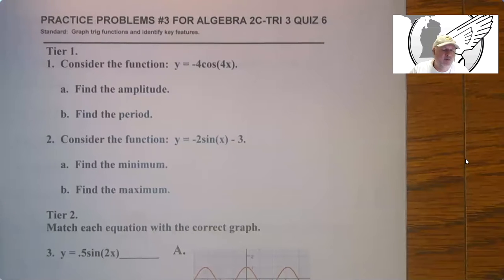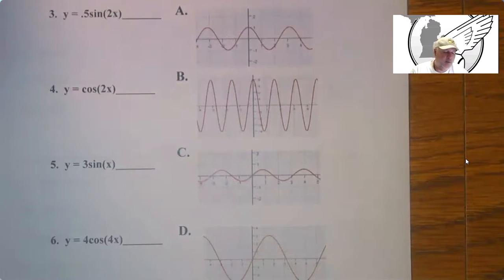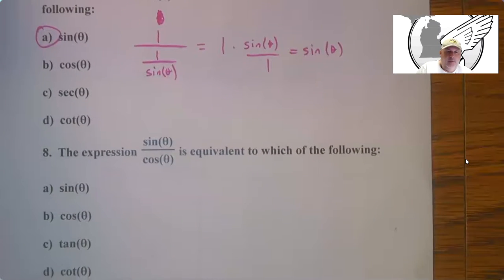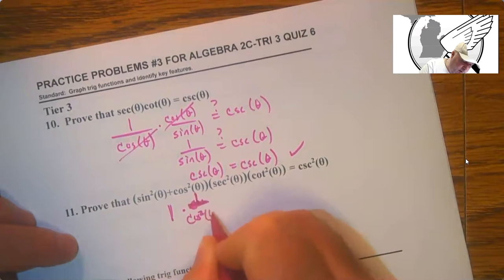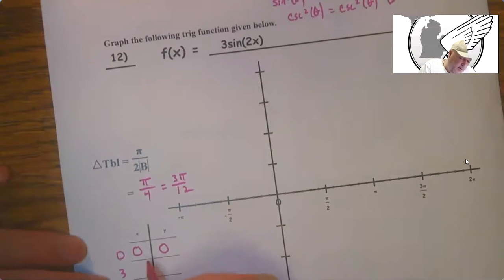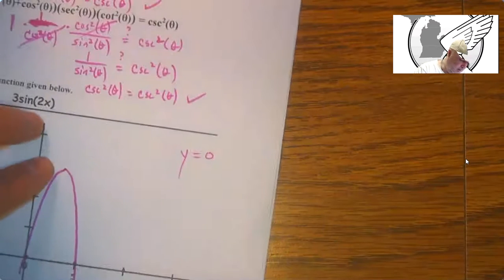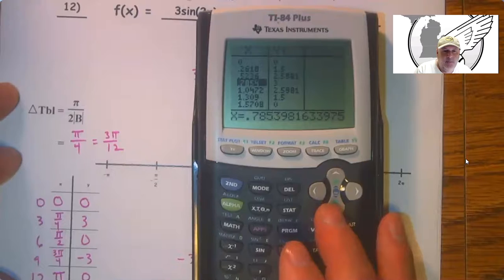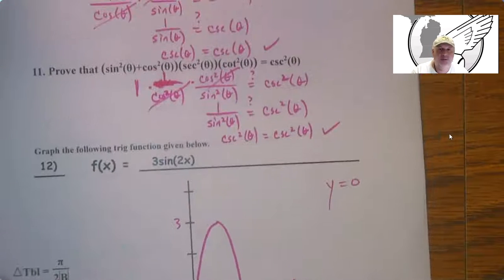Mr. Pertner-Algebra 2C-Quiz 6-Practice Quiz 3 Solutions